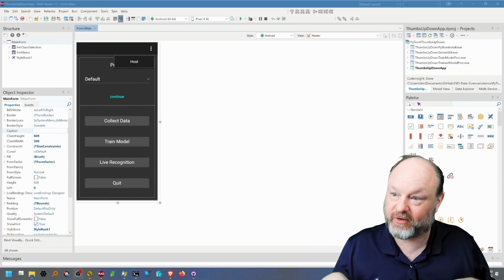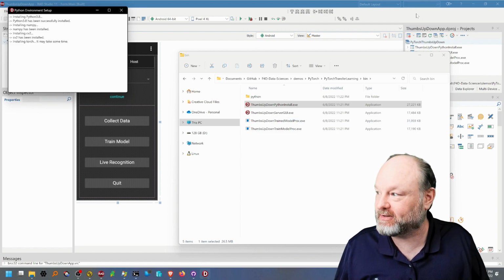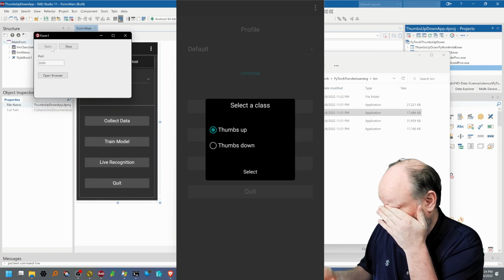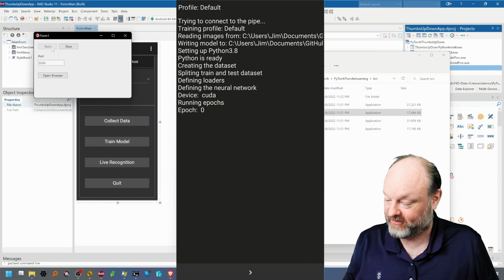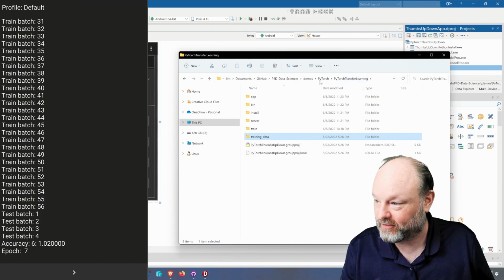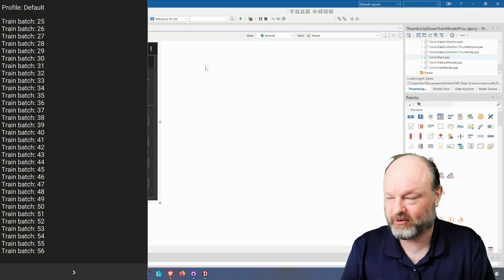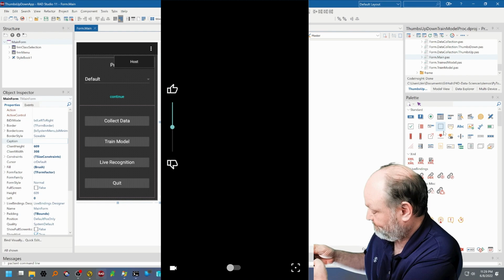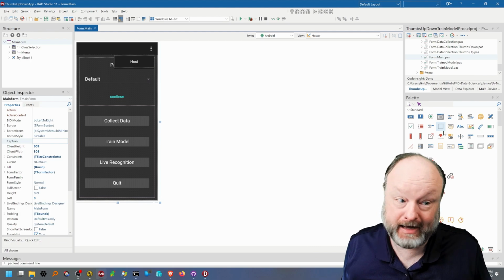PyTorch demo with the Python for Delphi Data Sciences libraries